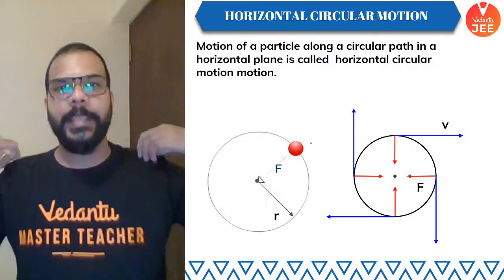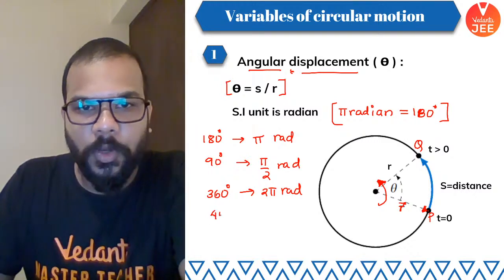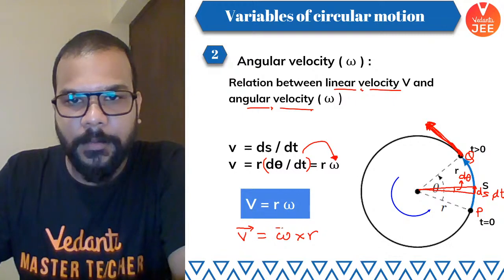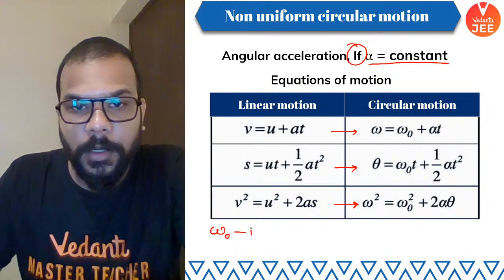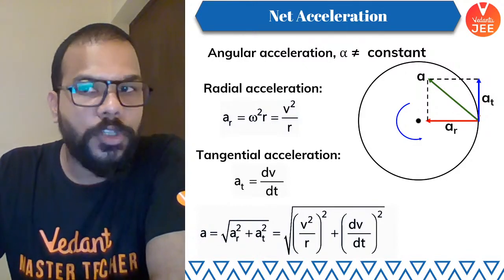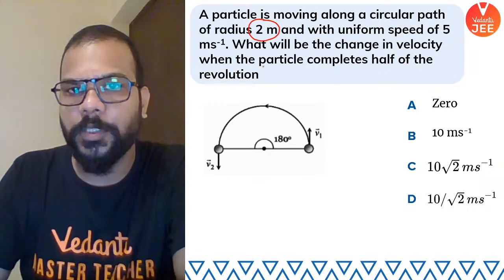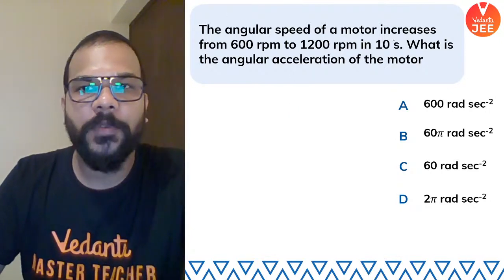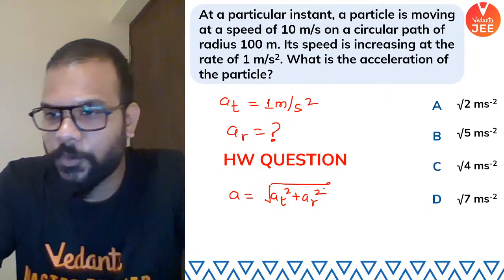Circular Motion | Horizontal Circular Motion | Class 11 | JEE Main 2022 | JEEt Lo 2022 | Vedantu JEE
JEE Main 2022 (IIT JEE 2022). Thinking about Circular Motion Class 11 IIT JEE? JEE Main Physics (Class 11 Physics Chapter 4). This JEEt Lo 2022 session is about Horizontal Circular Motion JEE Mains from Circular Motion Physics Class 11 (JEE Main Physics). Let's crack JEE Main 2022 by knowing the Horizontal Circular Motion Problems from Circular Motion IIT JEE by Suri Sir. Learn more about Horizontal Circular Motion Class 11 IIT JEE in Circular Motion 11th Class IIT JEE LIVE & Solve your doubts only at Vedantu JEE. Here we will cover all the shortcuts and tricks to make you understand the Horizontal Circular Motion better.

5) Laws of Motion IIT JEE - Playlist | JEEt Lo 2022 | JEE Main Physics | Suri Sir Vedantu

The most sought-after exam – IIT JEE 2022 is considered as a hard nut to crack by almost all the JEE aspirants appearing for it. Let's clear all your doubts on Horizontal Circular Motion Problems
from Circular Motion Class 11 IIT JEE that will help you to solve Circular Motion JEE Mains Questions (Circular Motion Physics Class 11) easier by Suri Sir.

Watch our new JEEt Lo 2022 session on Horizontal Circular Motion (Circular Motion Class 11 IIT JEE / JEE Main Physics Circular Motion) (Class 11 Physics Chapter 4) (Circular Motion Vedantu).

Here’s a quick rundown of what you’re about to learn ⬇️
⚬ Horizontal Circular Motion Class 11 IIT JEE
⚬ JEE Main Physics Horizontal Circular Motion Problems
⚬ Circular Motion Class 11 (Circular Motion Physics Class 11)
⚬ Circular Motion Formulas (Circular Motion Problems)
⚬ Circular Motion 11th Class
⚬ Circular Motion JEE (Circular Motion JEE Mains Questions)

Sounds Amazing?

👉 Online Coaching for IIT JEE 2022
👉 Online Classes for IIT JEE 2022